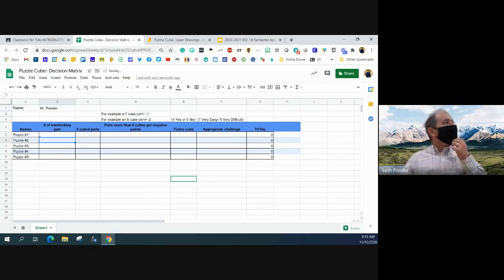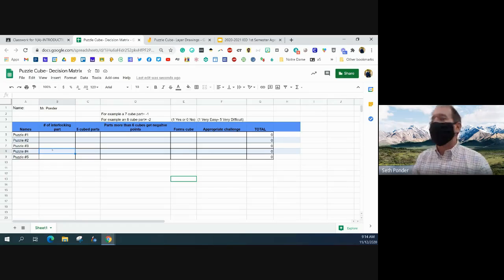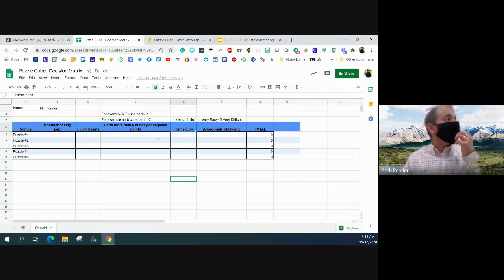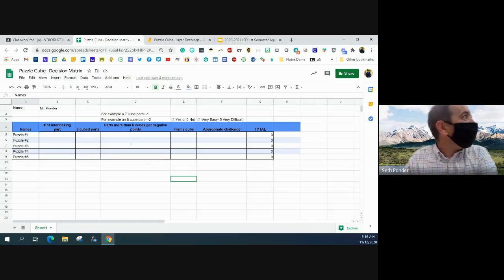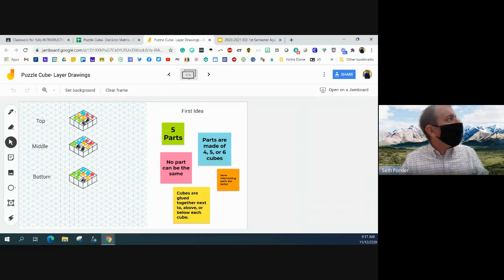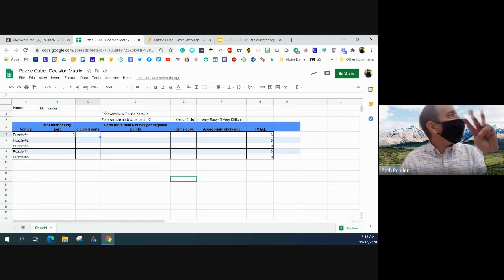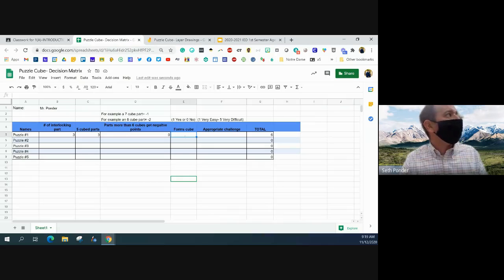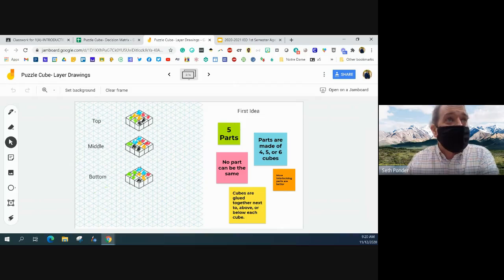Decision Matrix for Puzzle Cube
This video explains how to do a decision matrix for designing a puzzle.